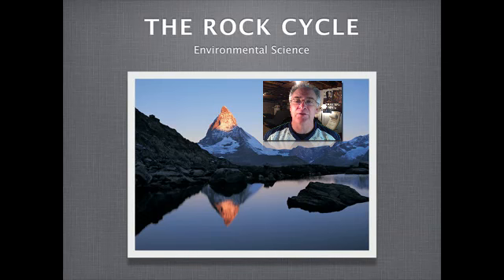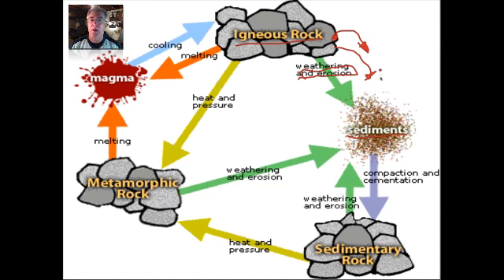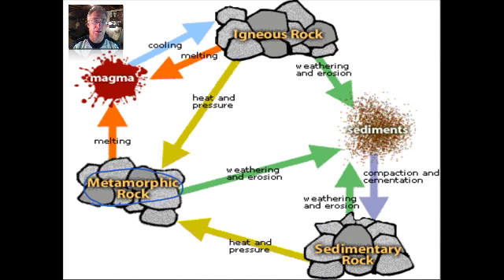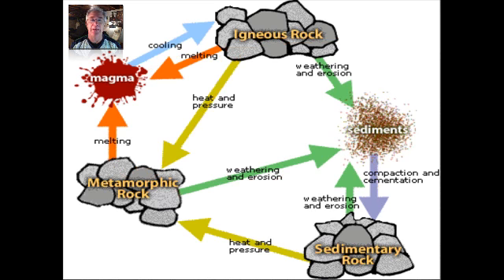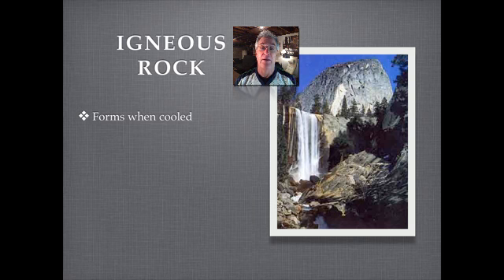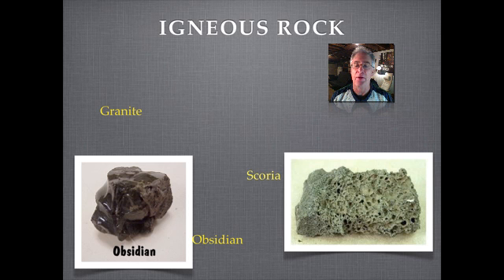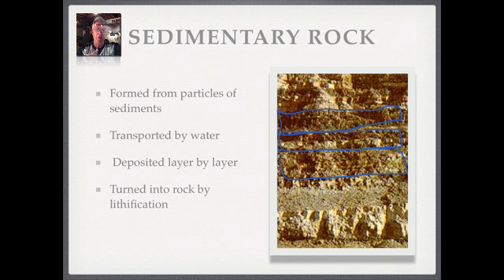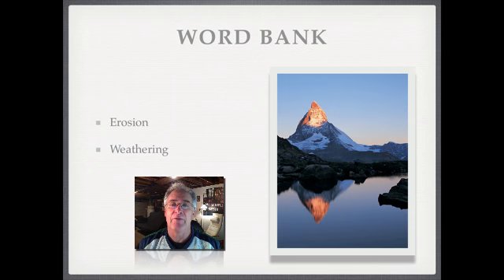The Rock Cycle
The rock cycle is a dynamic process that changes and shapes the earth's minerals.  Based on the way it forms, rock is classified in three broad categories: igneous, sedimentary and metamorphic.